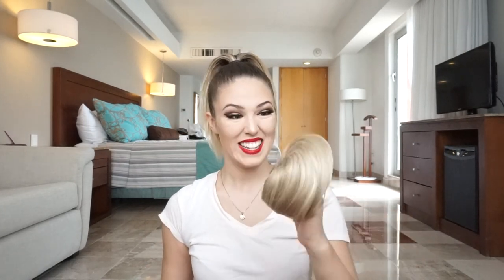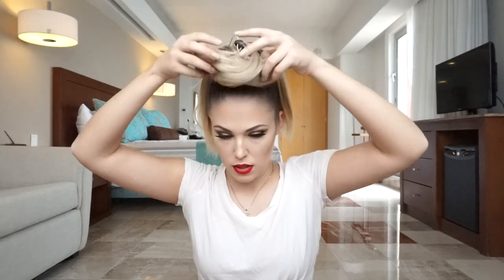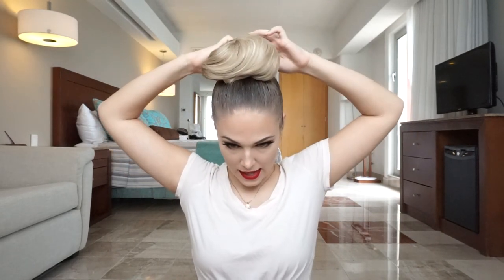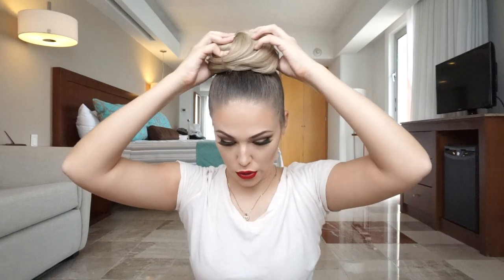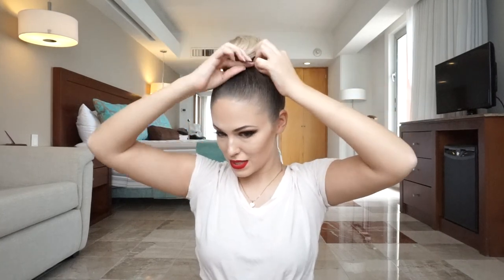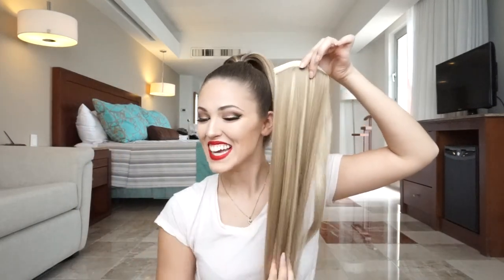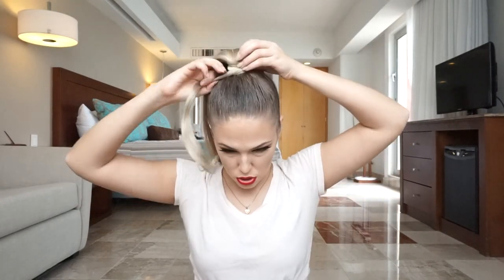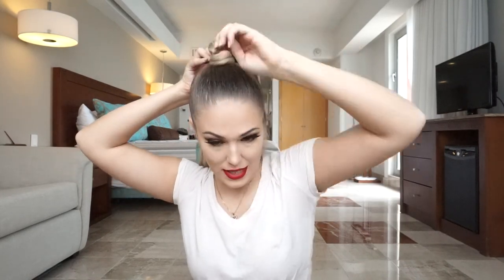Show Hair Tutorial | On Tour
-Bun extension
-Ponytail extension:
-Hair spray: Tresemme tres two non-aerosol hairspray